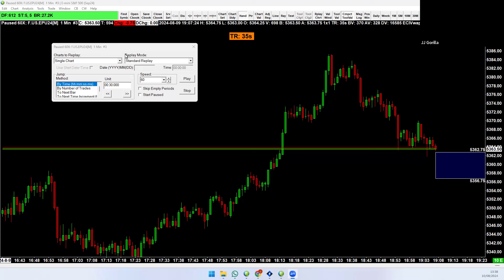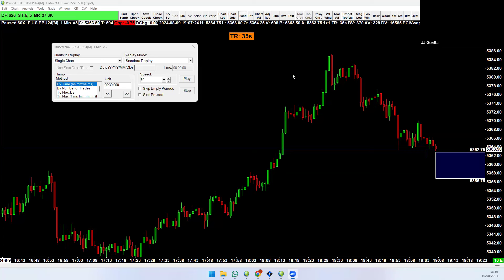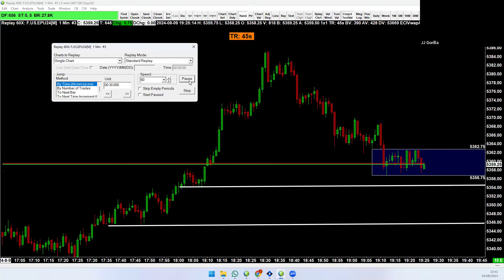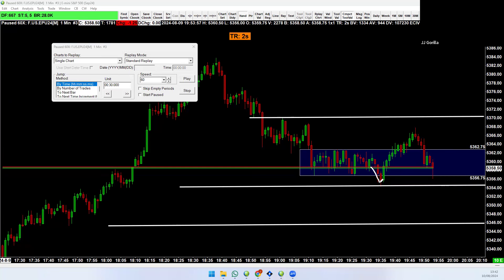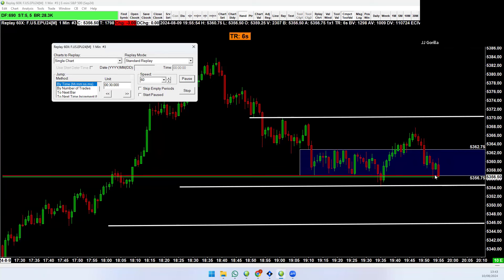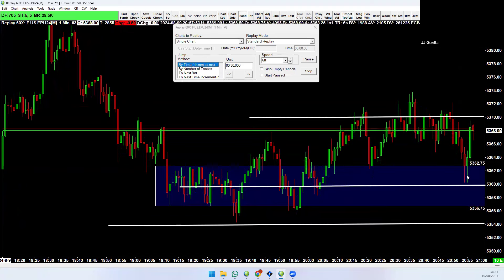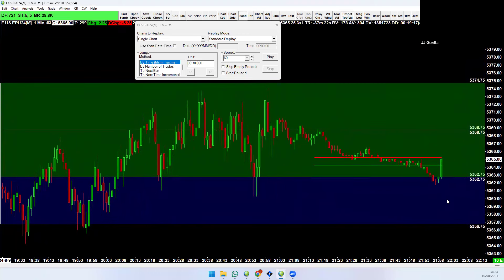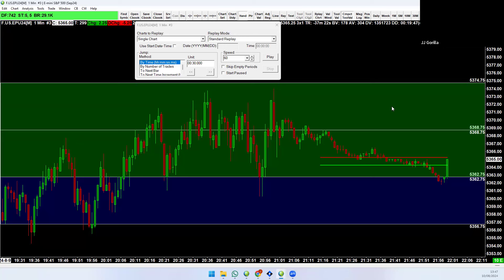How balance helps the retail trader find opportunity and manage risk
A simple technique that will change how you trade. It helps you with entry/exit and risk management.  Come learn the common sense way to trade with no double talk at Microefutures.com.  Simple, practical, usable information to make you a better trader.